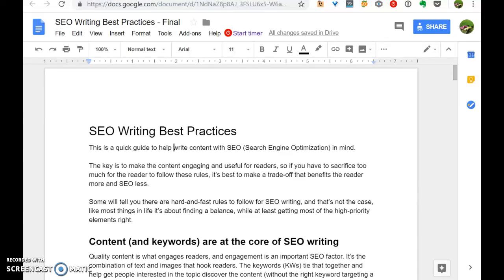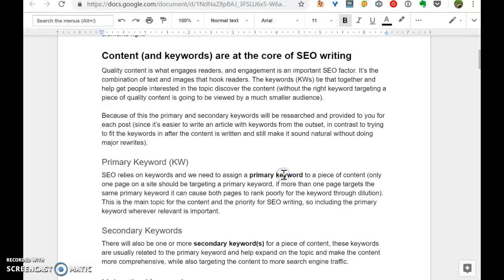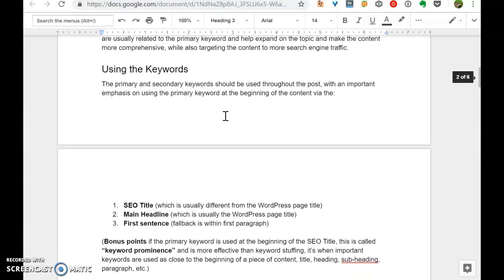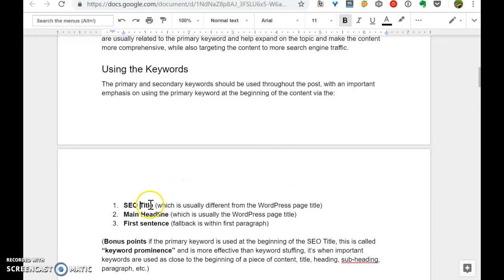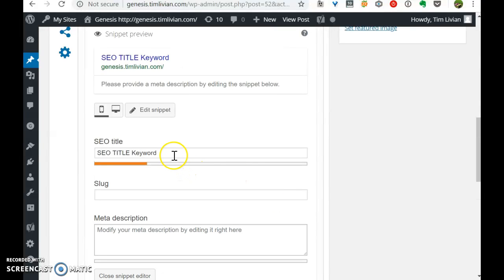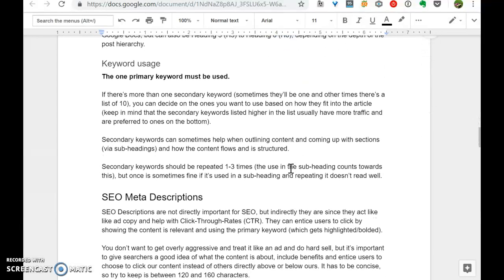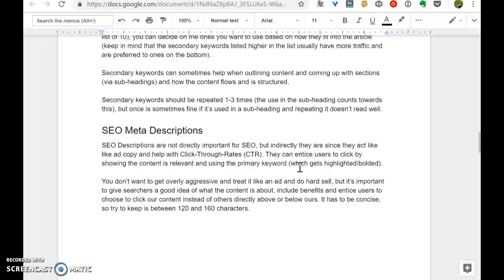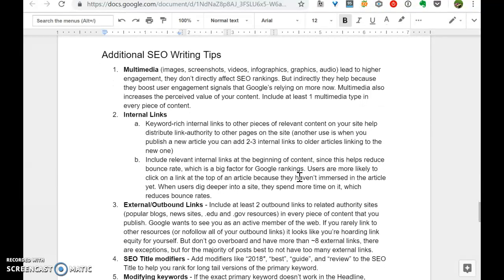SEO Writing Best Practices 2018 by Tim Livian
Created for writers and other professionals involved in creating content that needs to follow SEO writing best practices.

Particularly helpful for those that don't have much SEO writing experience, or learned SEO writing using dated techniques like "keyword stuffing" or "meta keywords".

This will quickly get you up to speed.

But if you have any questions leave them in the comments or reach out through the form